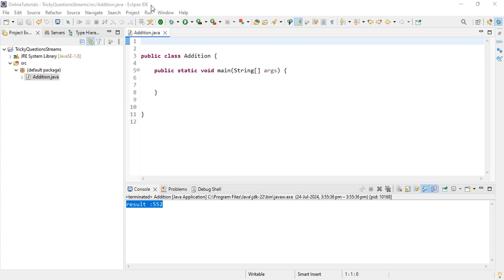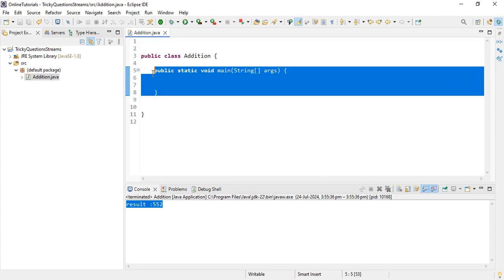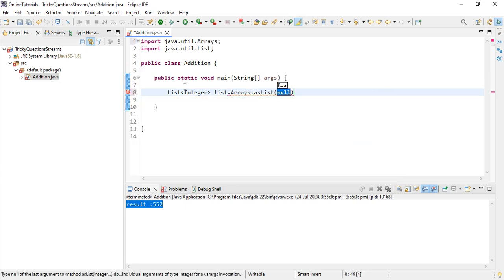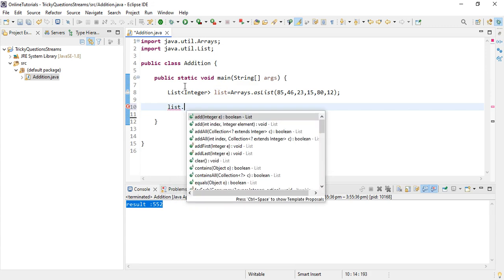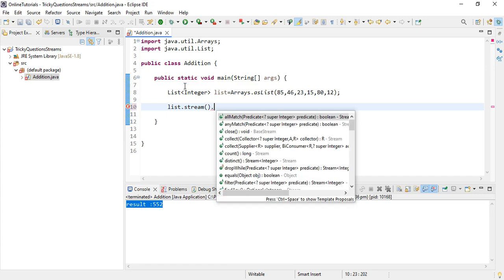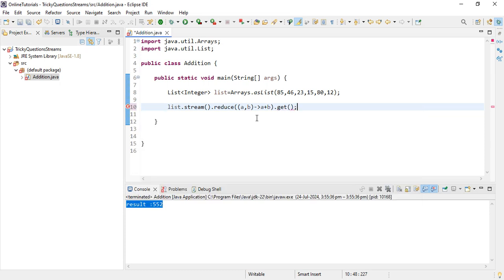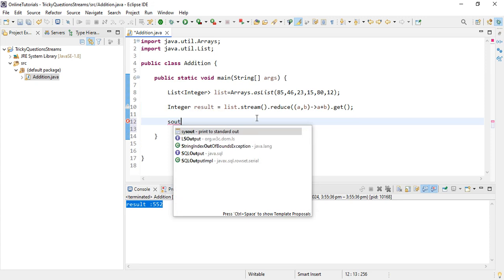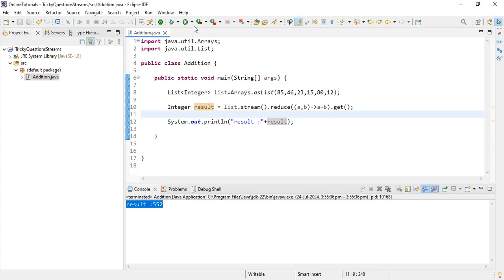Master Java Stream API: Perform Addition Like a Pro!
Welcome to TrickyAutomationLabs! In this video, we dive into the powerful Java Stream API to perform addition operations efficiently. Whether you're preparing for a coding interview or looking to enhance your Java skills, this tutorial has got you covered.

🔹 What You'll Learn:

Introduction to Java Stream API
Step-by-step guide to performing addition using streams
Practical examples and code snippets
🔹 Why Watch?

Clear and concise explanations for easy understanding
Enhance your problem-solving skills with real-world examples
Boost your knowledge of functional programming in Java
🛠️ Code Examples:
Find the complete code and resources on our GitHub repository.